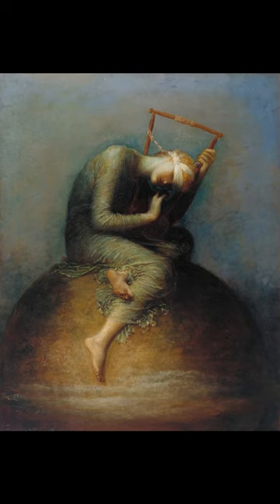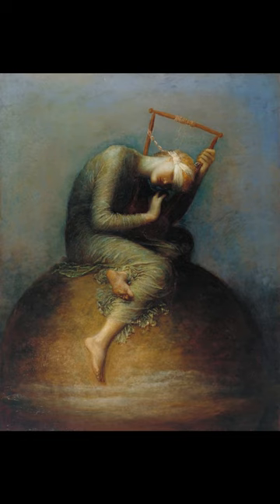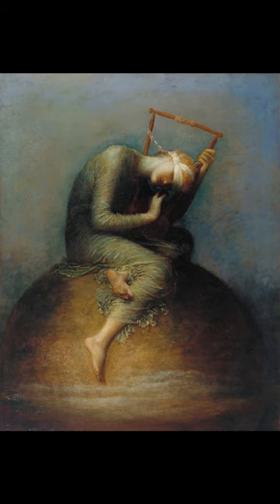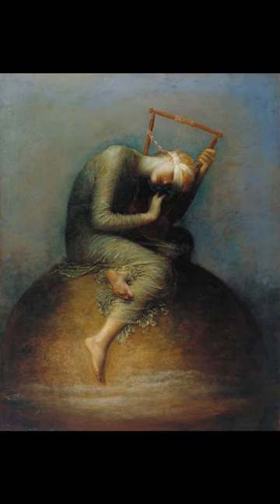Do you know what this painting is called and who painted it?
The painting is called "Hope" and is a Symbolist oil painting by the English painter George Frederic Watts, who completed the first two versions in 1886. Radically different from previous treatments of the subject, it shows a lone blindfolded female figure sitting on a globe, playing a lyre that has only a single string remaining. The background is almost blank, its only visible feature a single star. Watts intentionally used symbolism not traditionally associated with hope to make the painting's meaning ambiguous. While his use of colour in Hope was greatly admired, at the time of its exhibition many critics disliked the painting. Hope proved popular with the Aesthetic Movement, who considered beauty the primary purpose of art and were unconcerned by the ambiguity of its message. Reproductions in platinotype, and later cheap carbon prints, soon began to be sold.